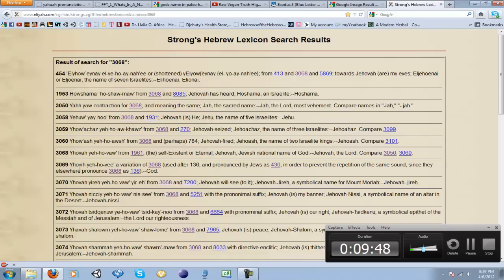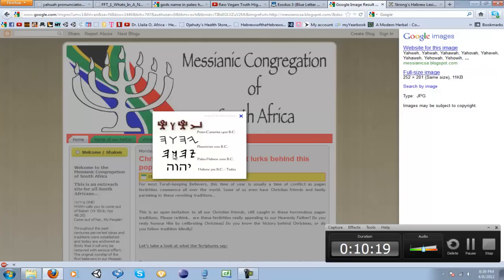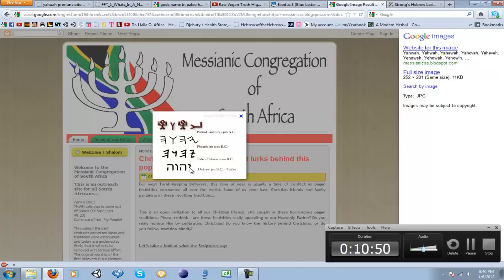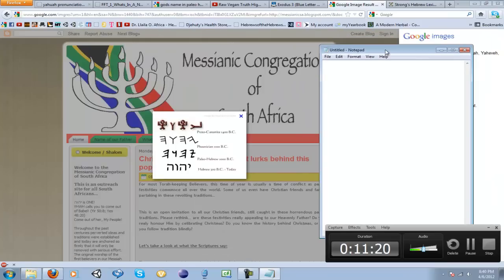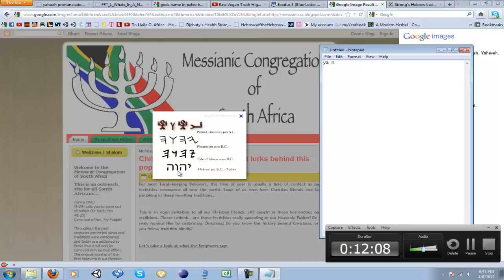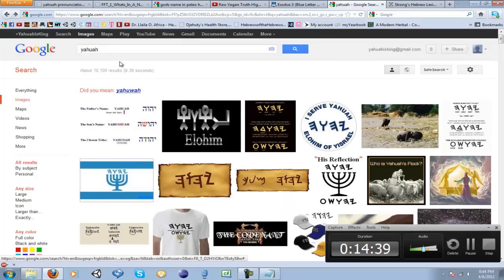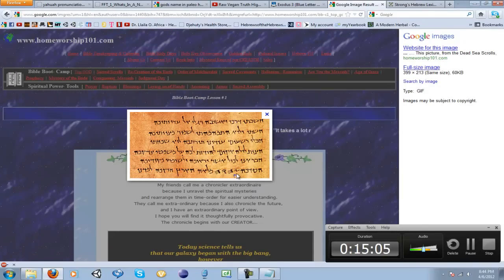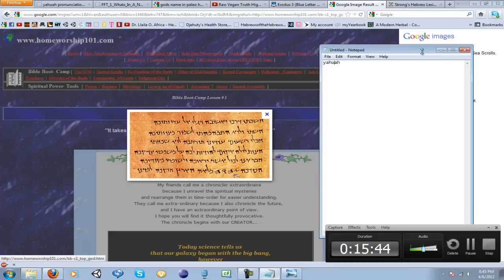The name of the "GOD" Yahuah YHWH Part 2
I break down the name of the creator in the peleo hebrew and the modern hebrew!